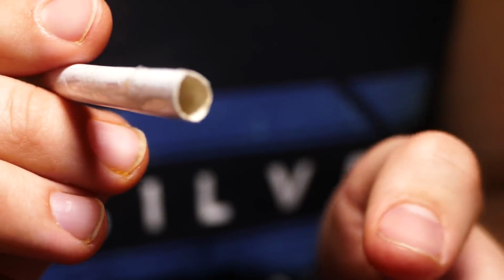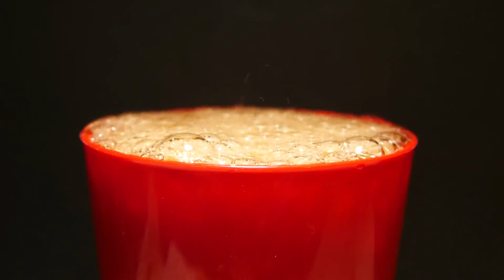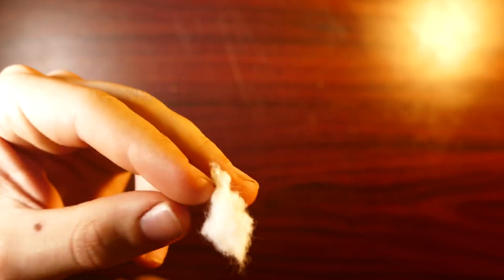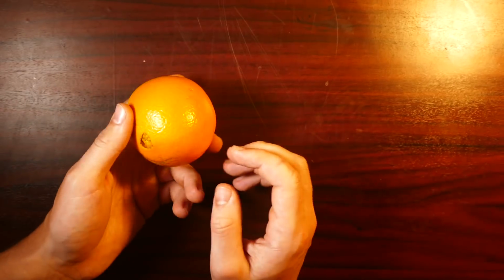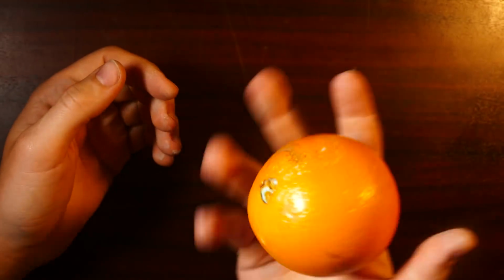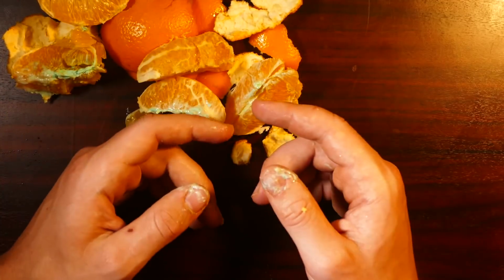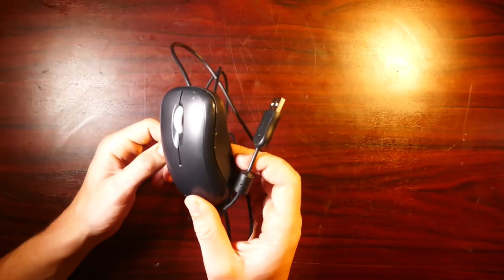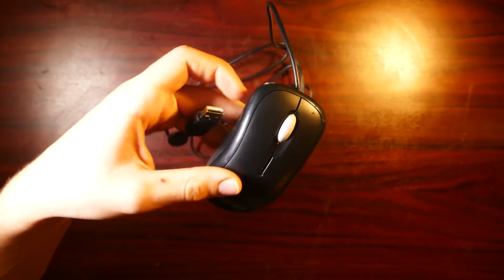4 Clever Pranks For April Fools YOU SHOULD KNOW (Simple and Funny)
Here's 4 funny and clever pranks you can do for April fools. Learn how to make coke and mento ice cubes, how to make a flash paper/cotton exploding cigarette, how to fill an orange with toothpaste, and how to build a usb killer into a computer mouse.